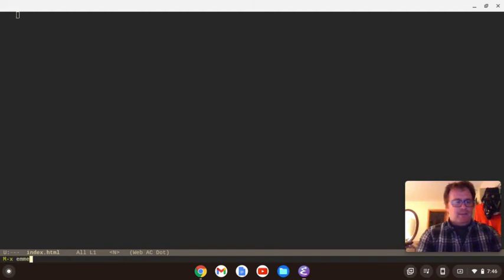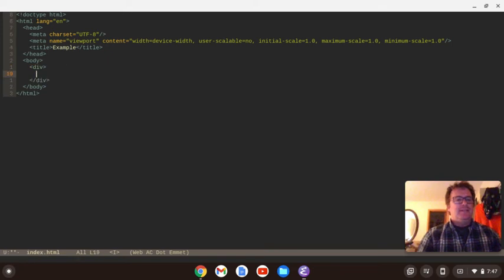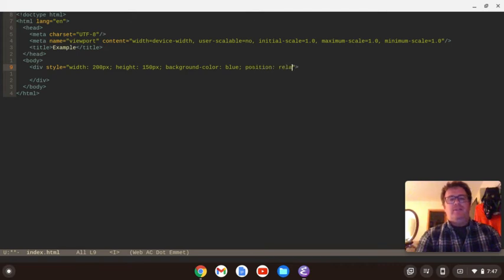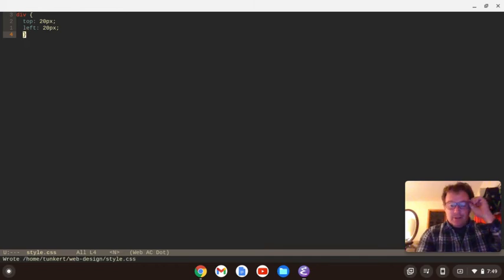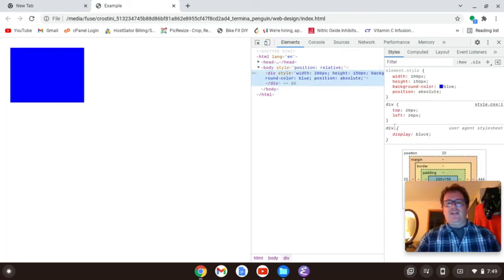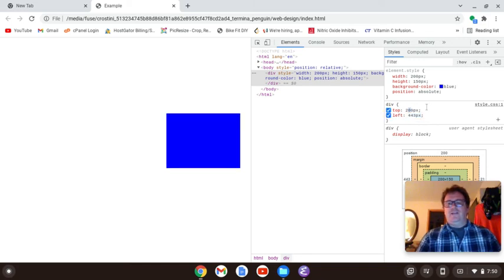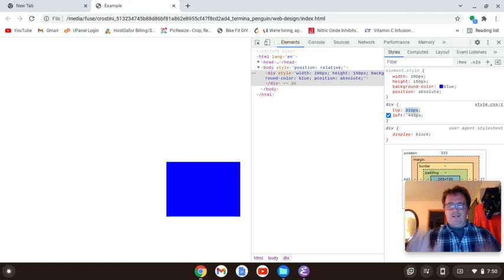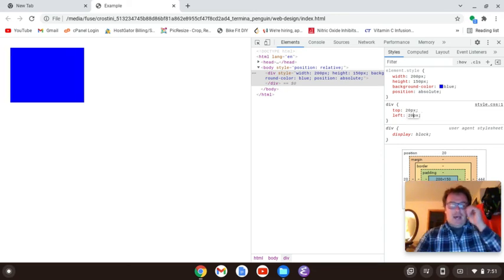Chrome Developer Tools Tip! Why Haven't I been Doing This?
Here is a little chrome developer tip I picked up from a colleague. Why haven't I been doing this?